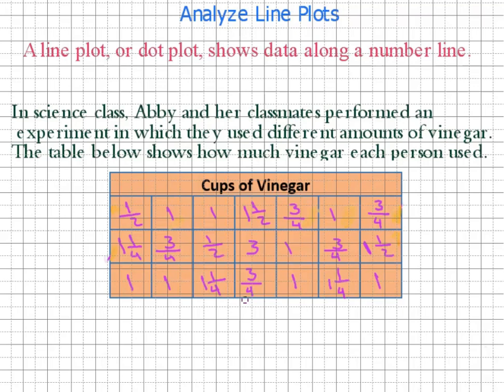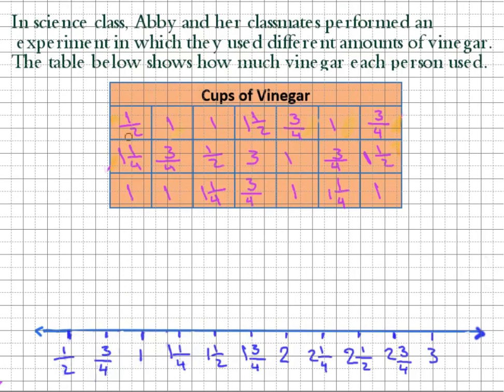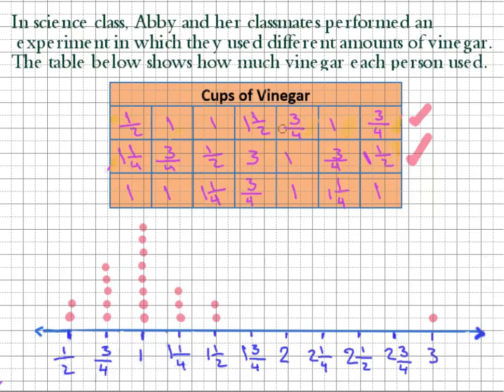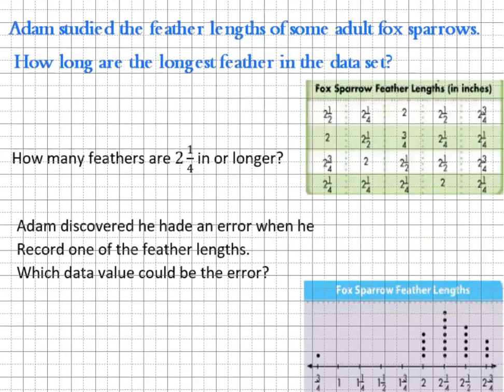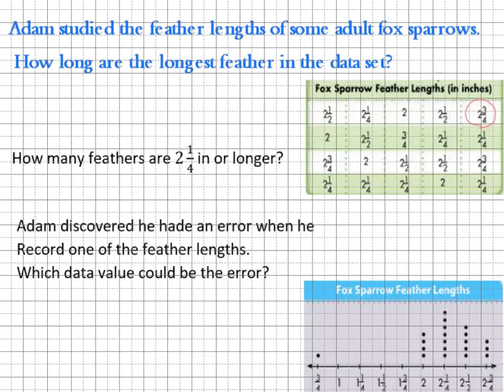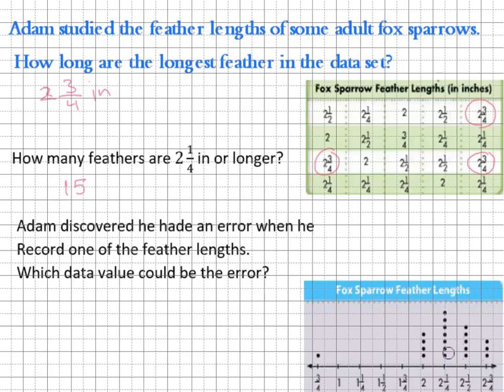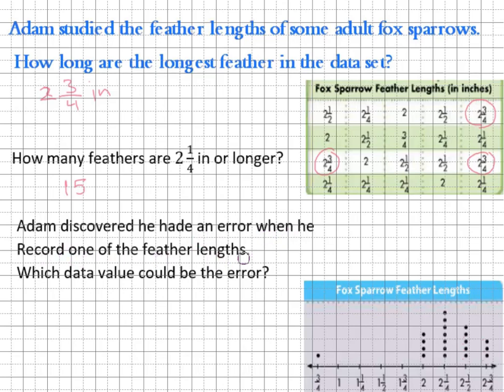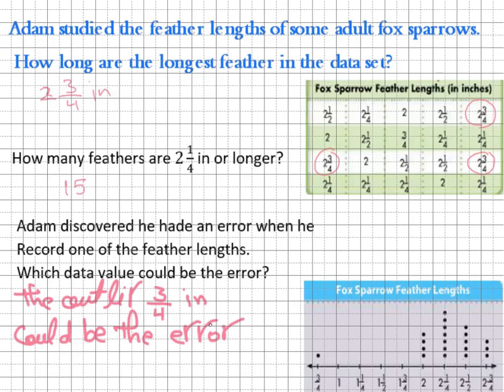analyze line plots